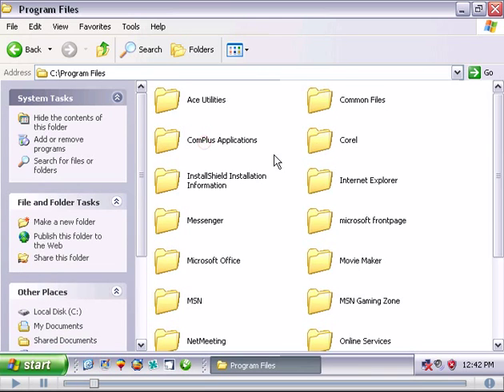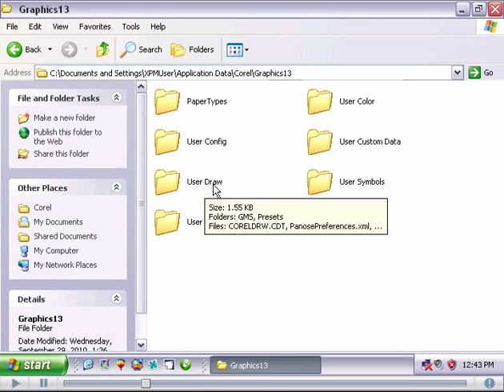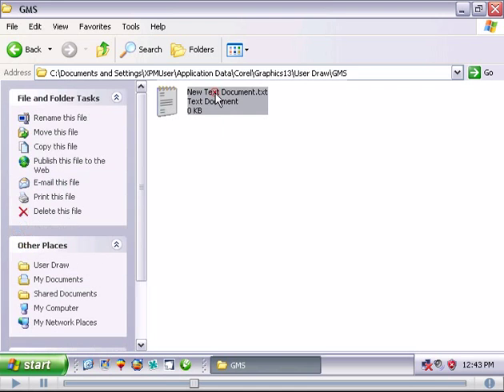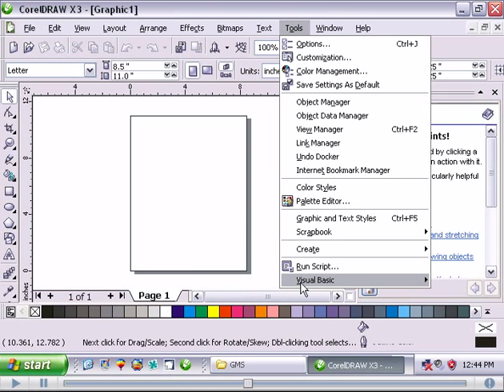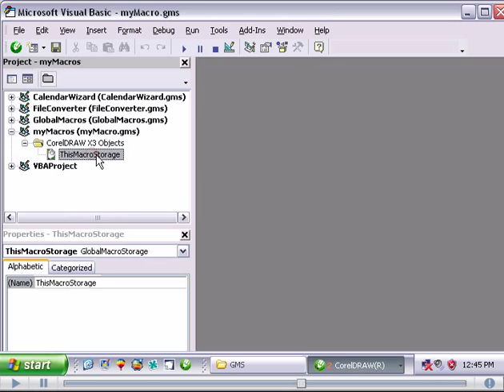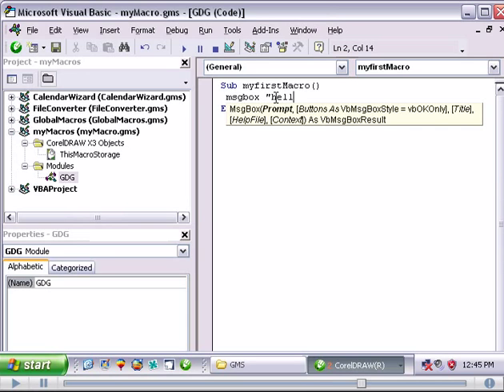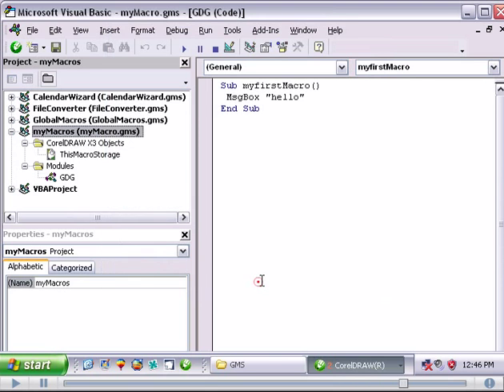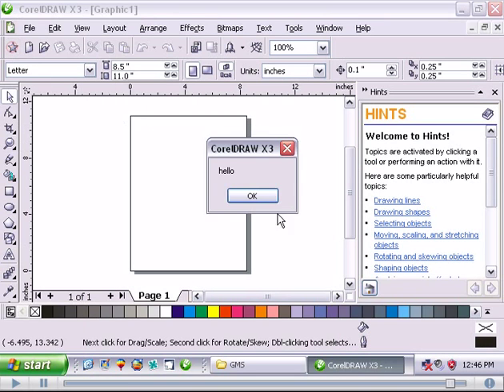GDG Macros Tutorials Lesson 1 Create a GMS file for macros in CorelDraw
This tutorial uses X3 but many processes are the same even up to X7. Like the video, check me out at GDGMacros.com